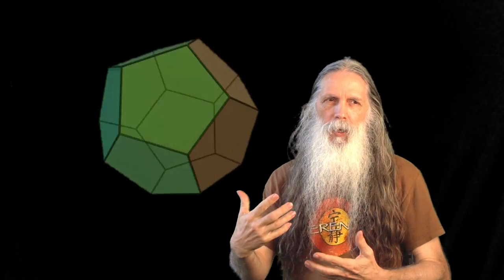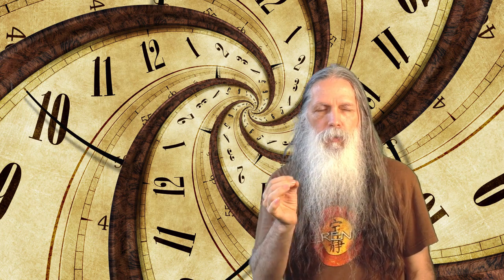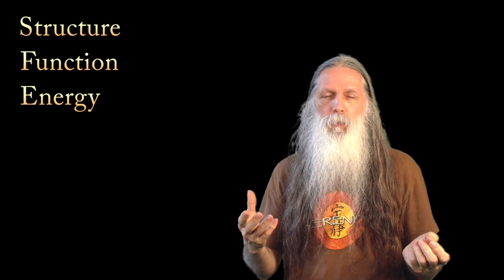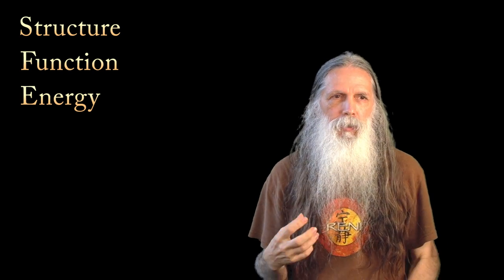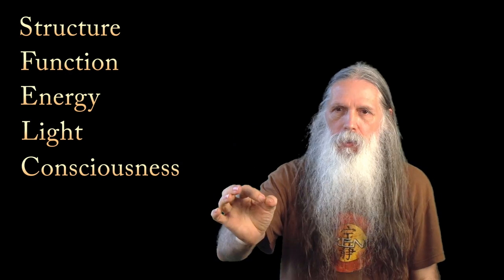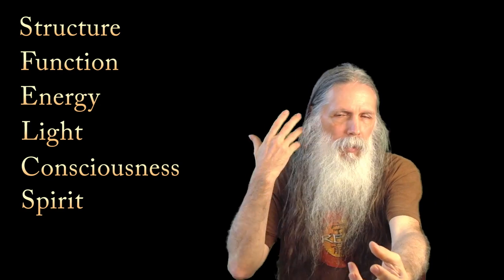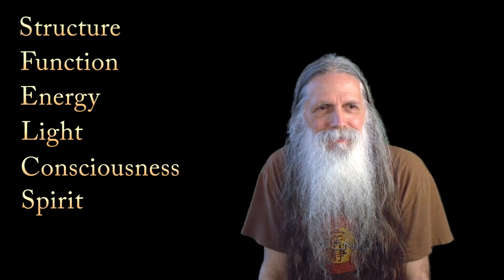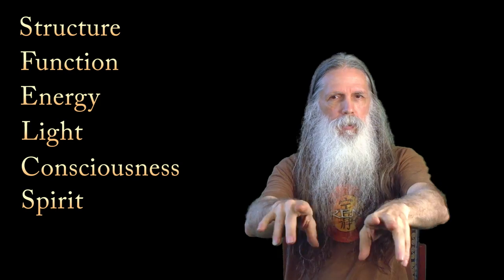Clinical Quintessence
ISweekly.com